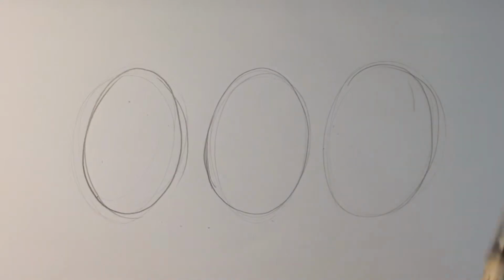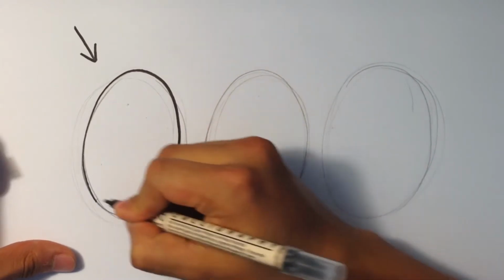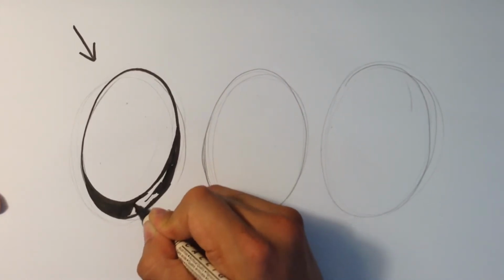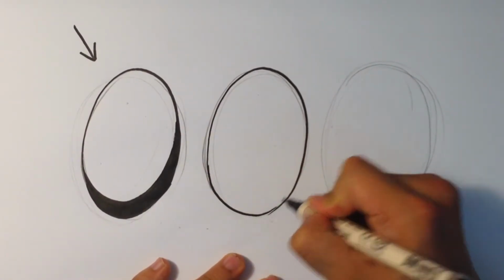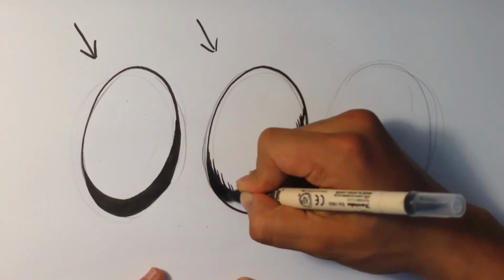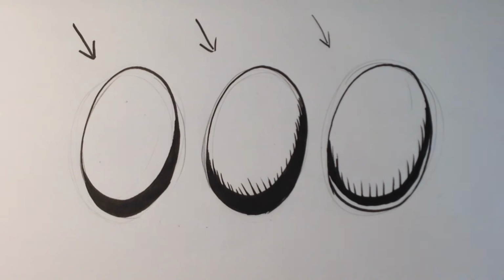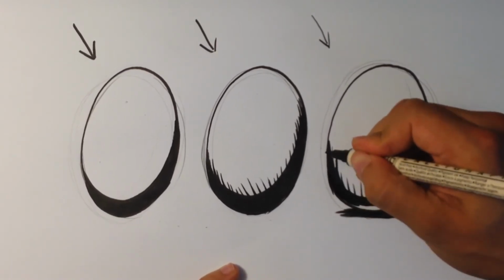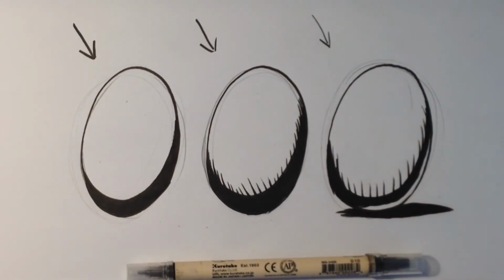easy pictures to draw how to draw ink inking tips